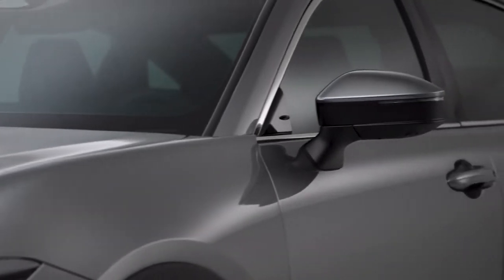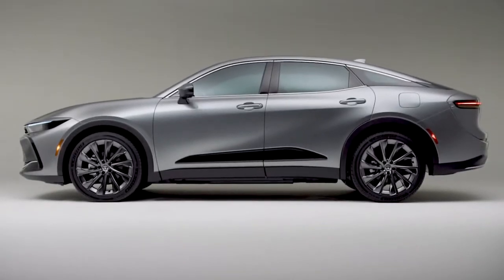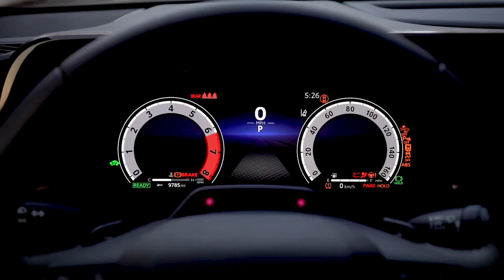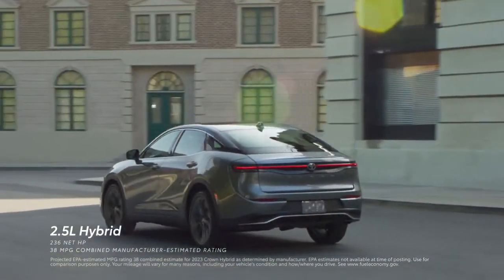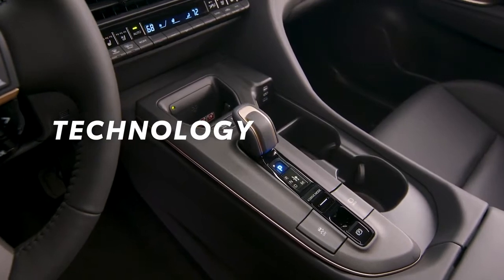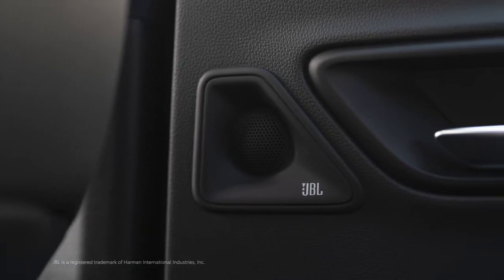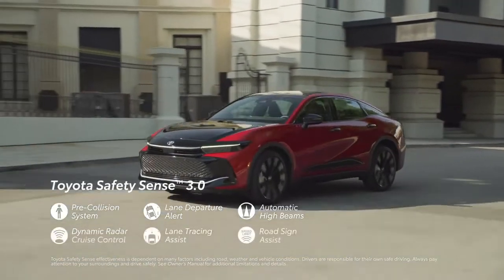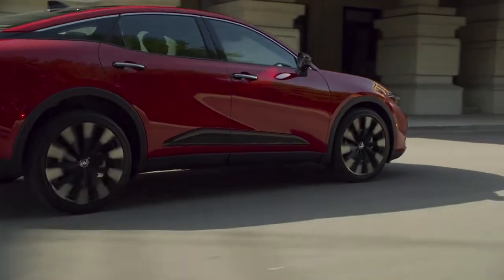2023 Upcoming Toyota Crown Overview | Toyota 😍 Lover | Thanks to Toyota